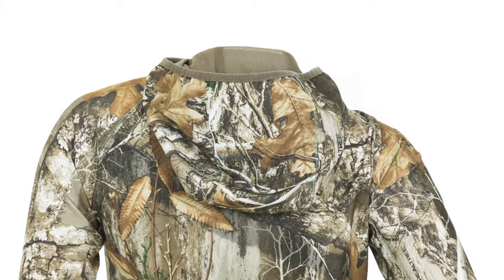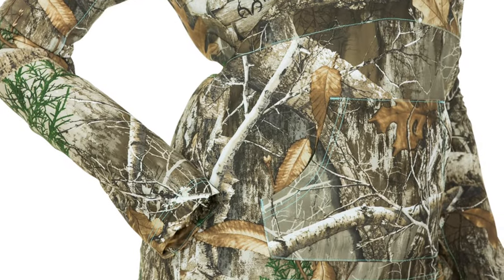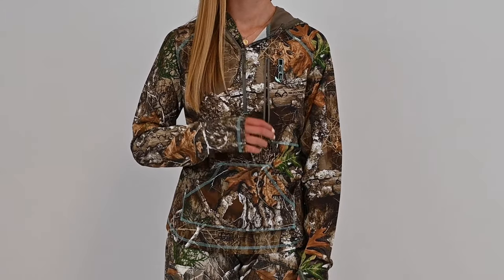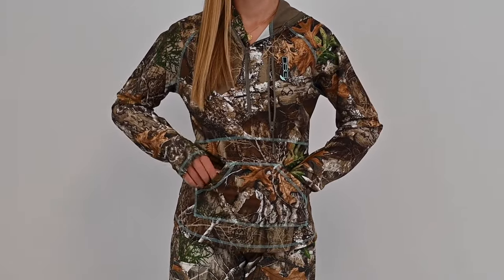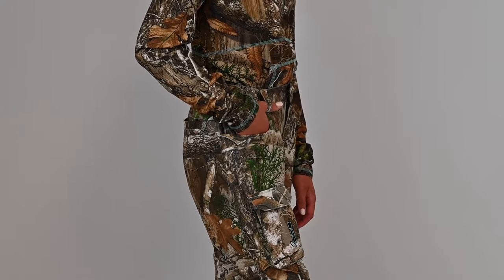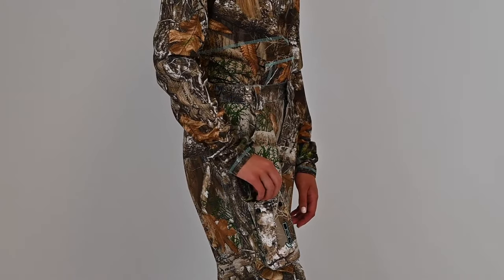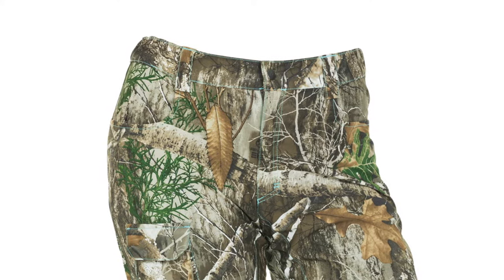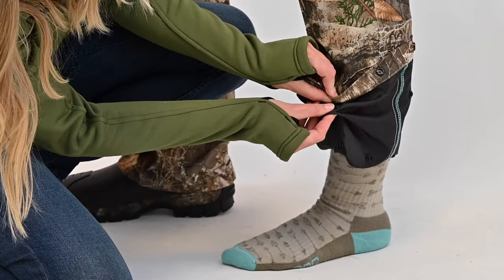DSG Outerwear Bexley 2.0 Feature Video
Learn about the features of our Bexley 2.0 lightweight hunting gear.
 Now Available in Realtree Edge®, Realtree Excape™ and Realtree Timber® Patterns